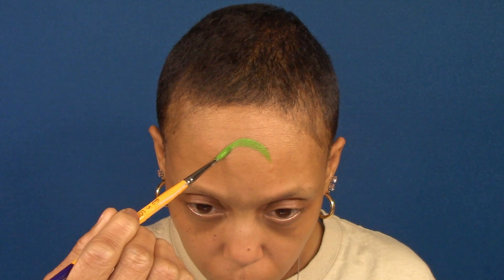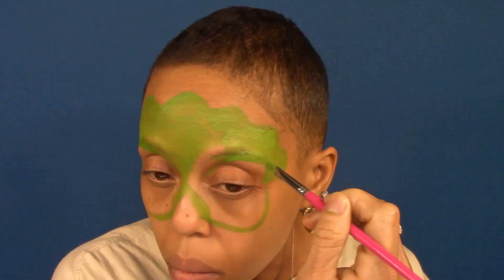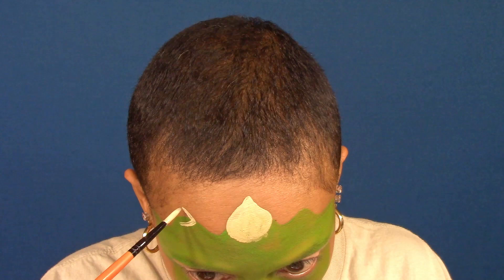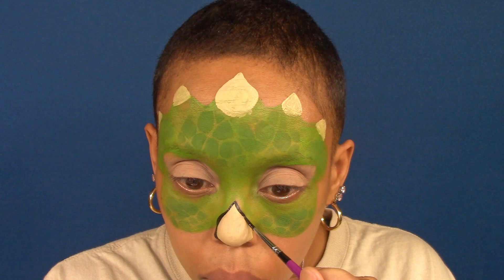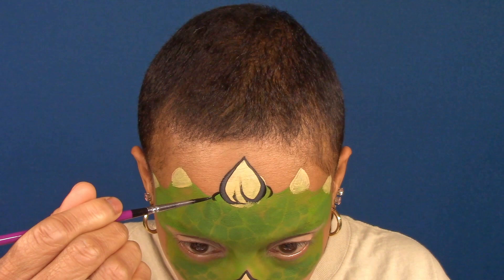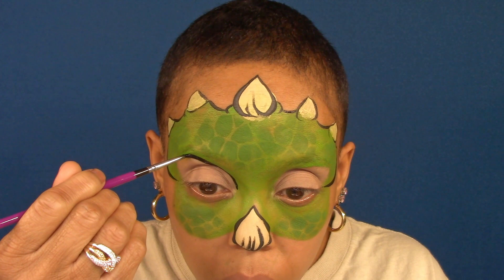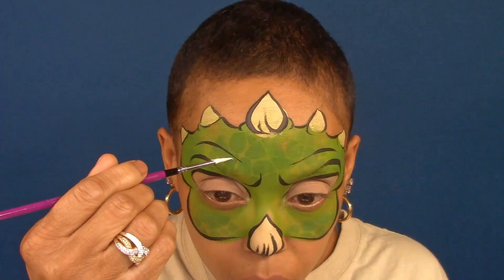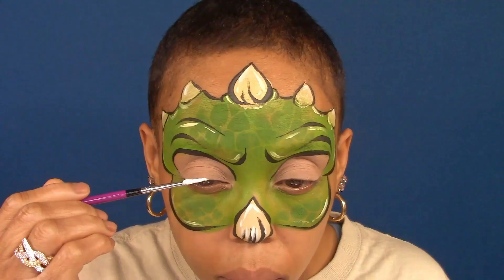Dinosaur Mask Face Paint- Beginner Friendly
Learn how to paint this beginner friendly Dinosaur mask that looks great with or without stenciling.

Products Used:

PAINTS
Arty Cake- True Leaf
Kryvaline- Beige
Wolfe- White and Black
Starblends- Green

BRUSHES
FacePaintForumShop- Smoothy Blender
Paint Pal- Little Drop Brush
Mark Reid- #4 round
Blazin Brush- #3 round